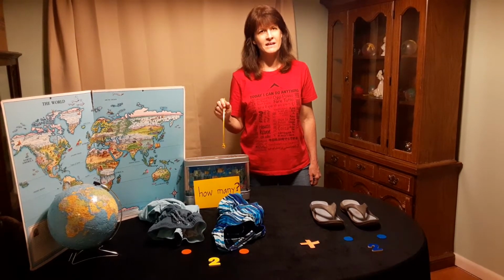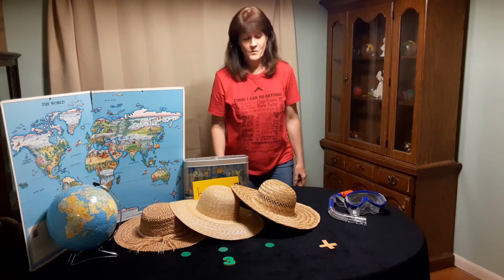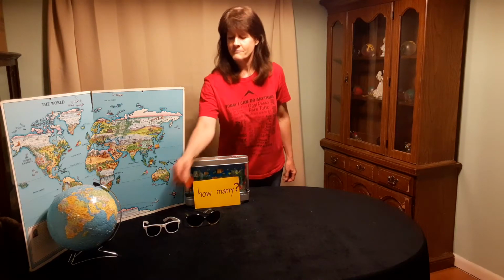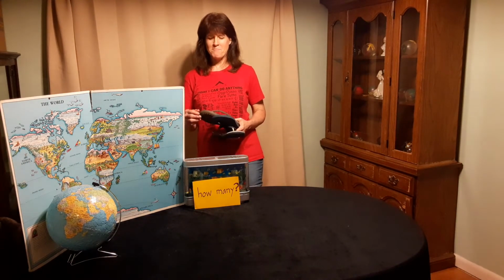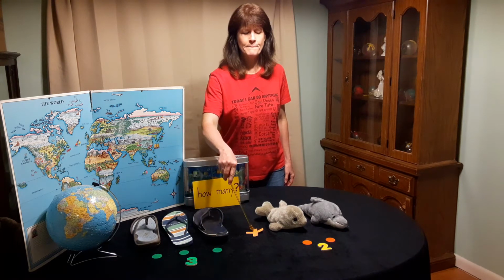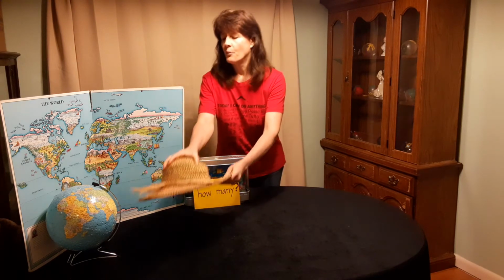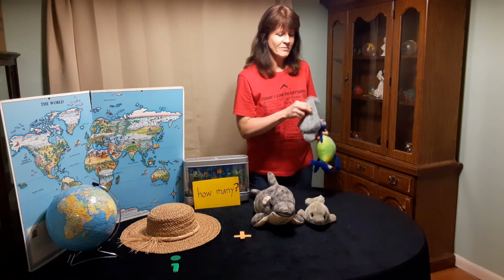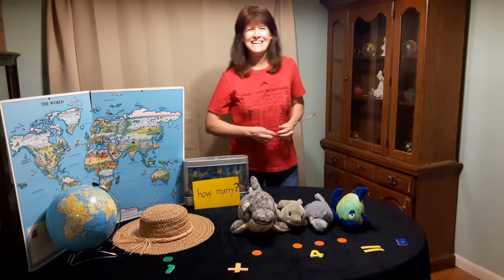Stephen Knolls ESOL Addition with Summer Items